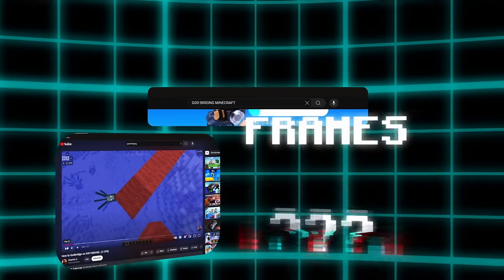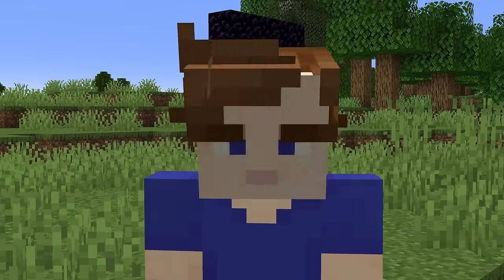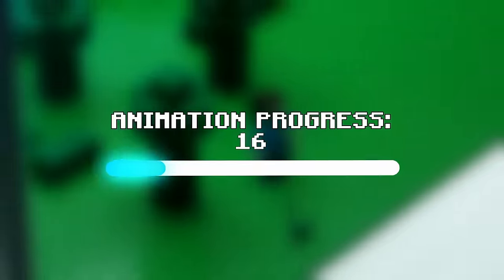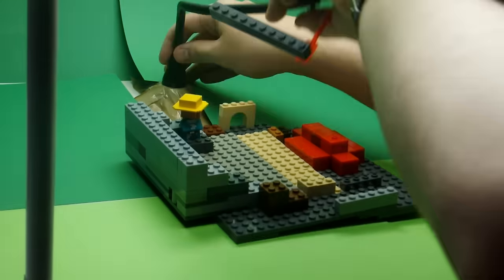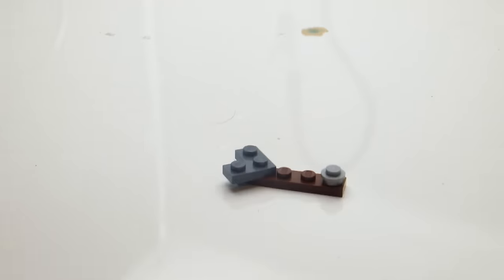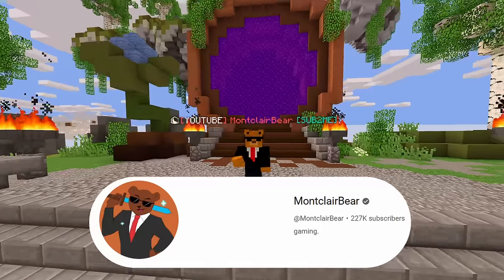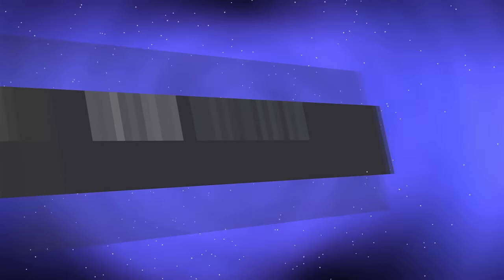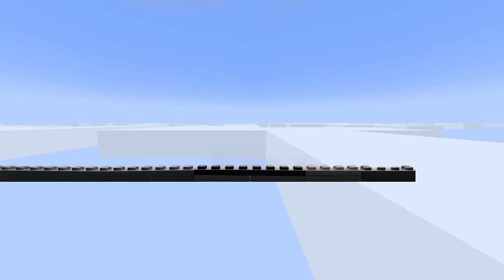I Created Lego Animations for Famous Youtubers!!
i create six animations for some of the most popular Minecraft youtubers!!
0:00-0:03 intro
0:04-1:14 Bedless noob
1:15-2:22 Blockfacts
2:23-4:03 Guiny
4:04-5:25 Nooba
5:26-6:31 Montclairbear
6:31-7:42 Rekrap
7:42-8:02 outro

special thanks to @kdesa @Fogy44